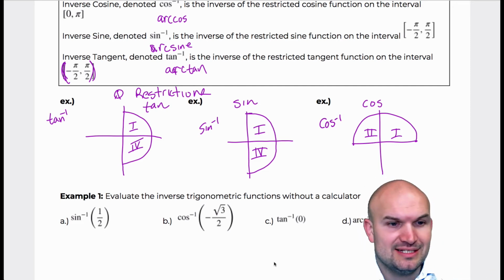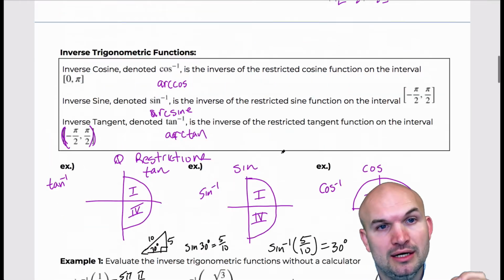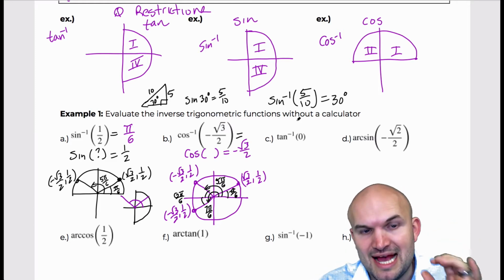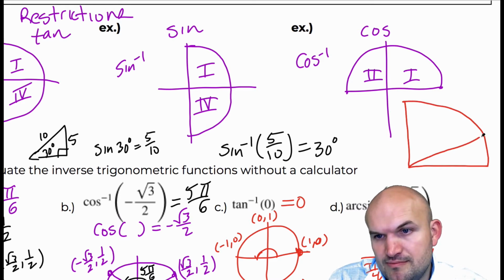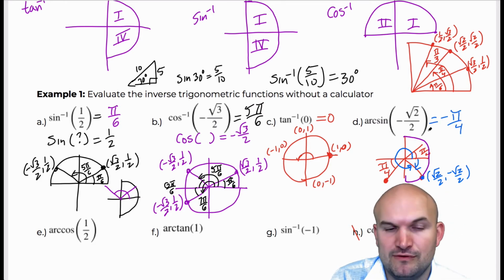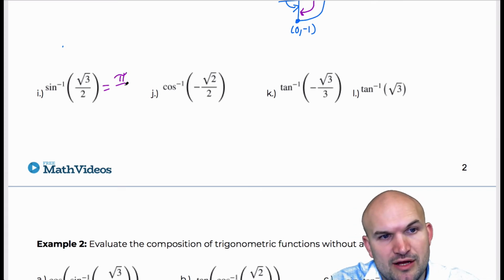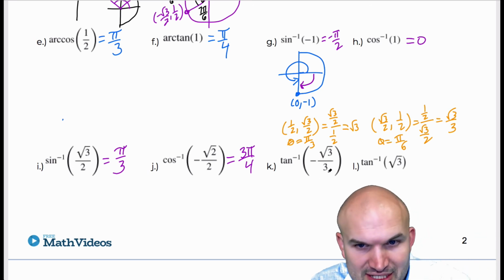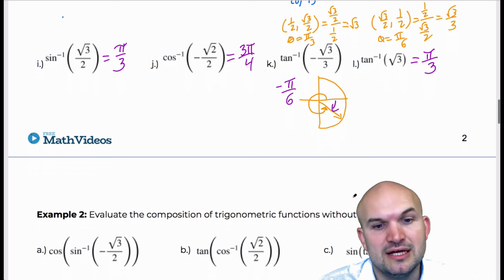4g Example 1